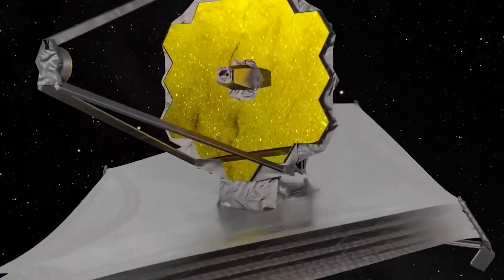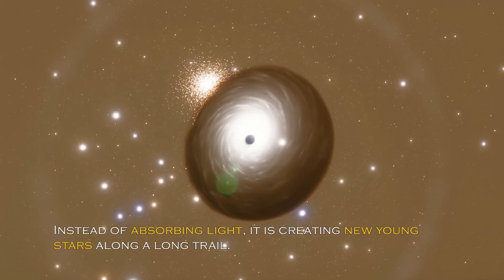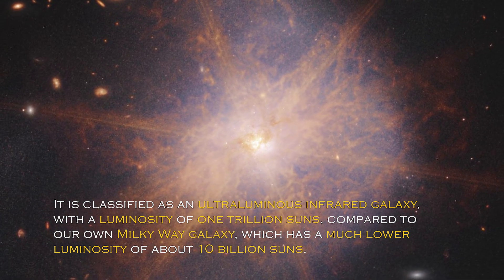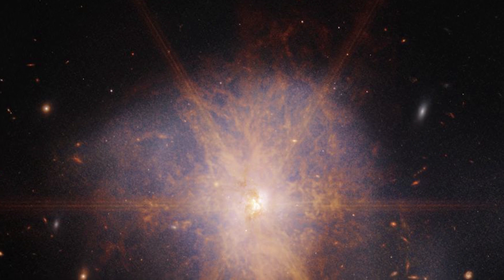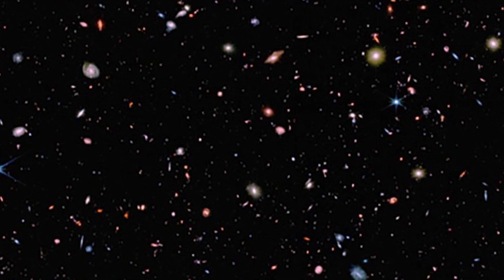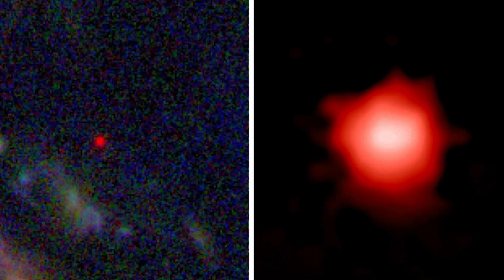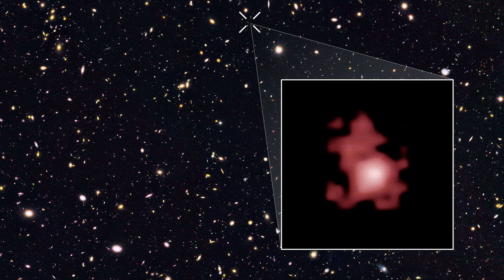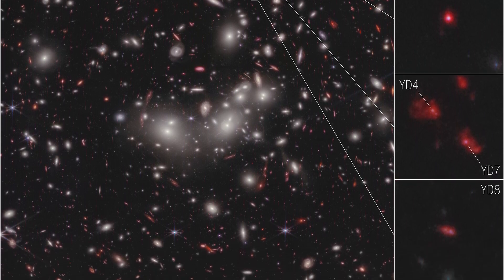James Webb Telescope Just Announced First Real Image Of Massive Structure In Space